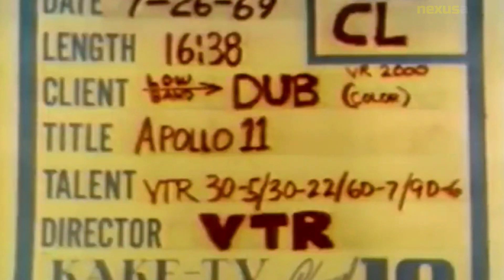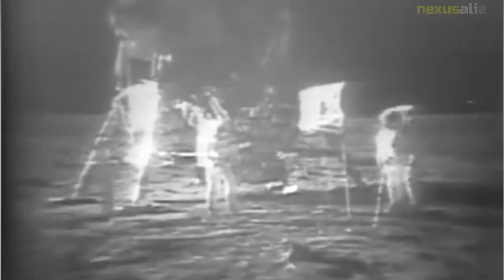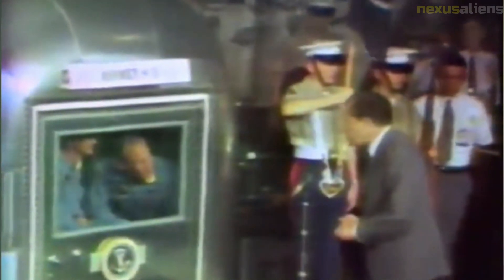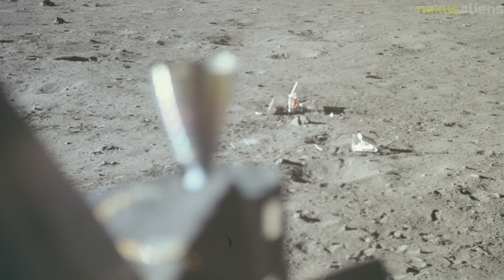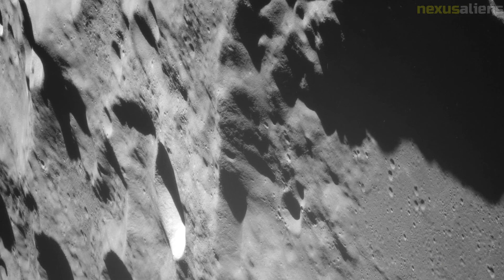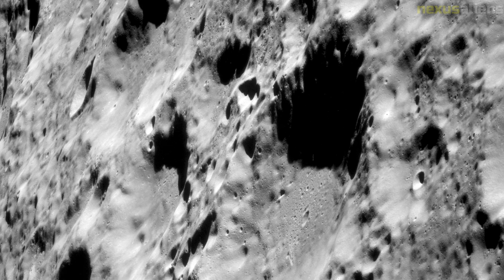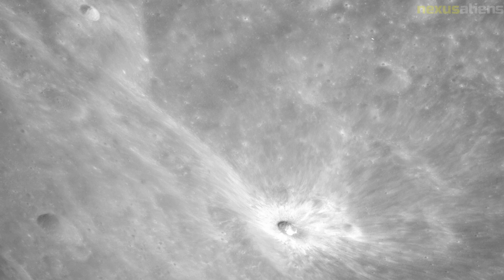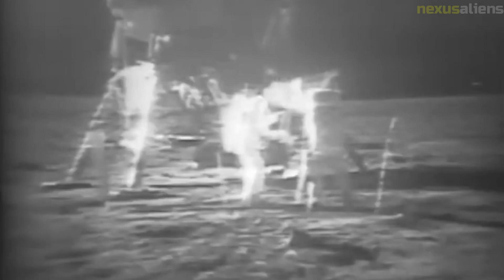The story of Apollo 11, with never-before-seen images || Part 3.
Apollo 11 was the fifth manned mission in the US Apollo program, and the first manned mission to land on the moon. Launched on July 16, 1969, it was one of the defining moments of the 20th century. The crew consisted of three astronauts: Neil Armstrong, Buzz Aldrin, and Michael Collins. Armstrong became the first human to step on the moon, famously declaring "That's one small step for man, one giant leap for mankind." The mission marked a significant achievement for humanity and was seen as a victory for the United States in the Space Race against the Soviet Union. The success of Apollo 11 paved the way for future moon landings and further exploration of space.